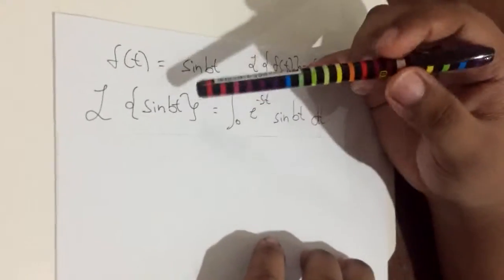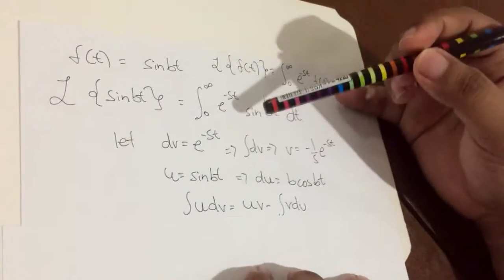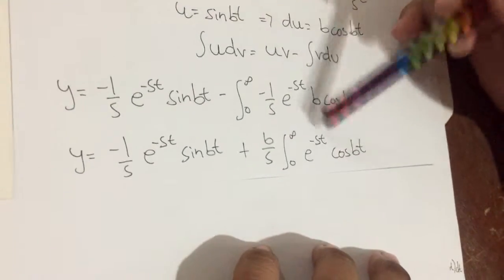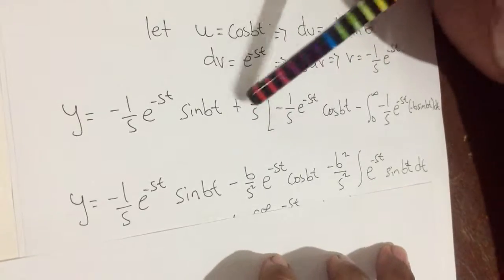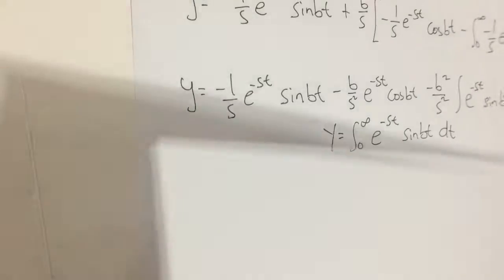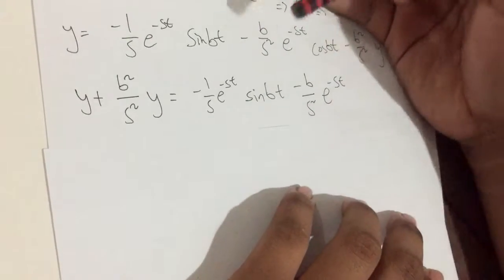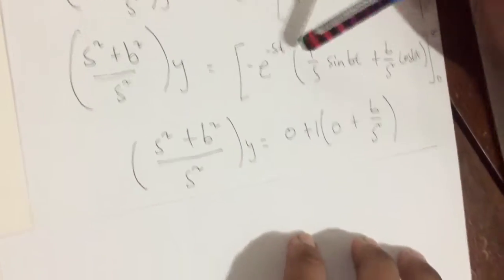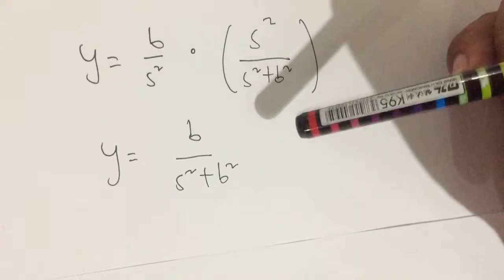Laplace Transform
Derivation of the Laplace of sin(bt).